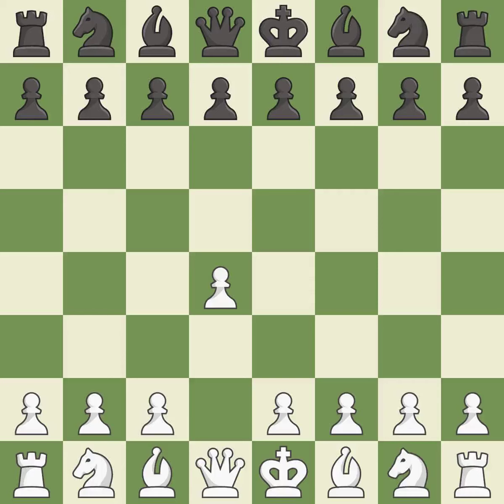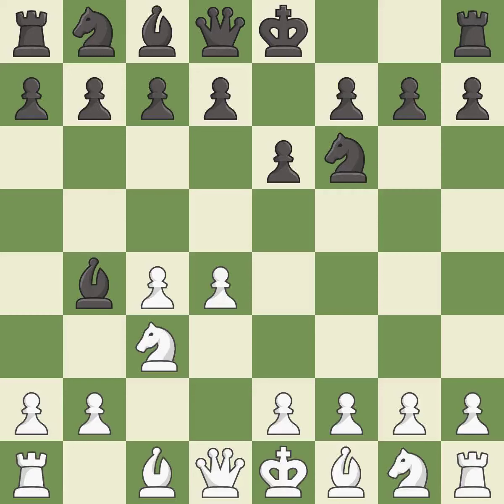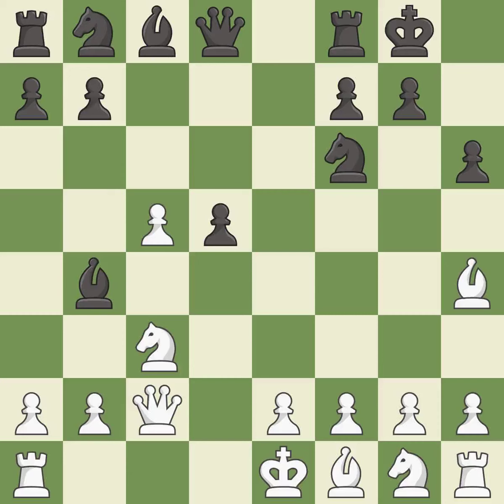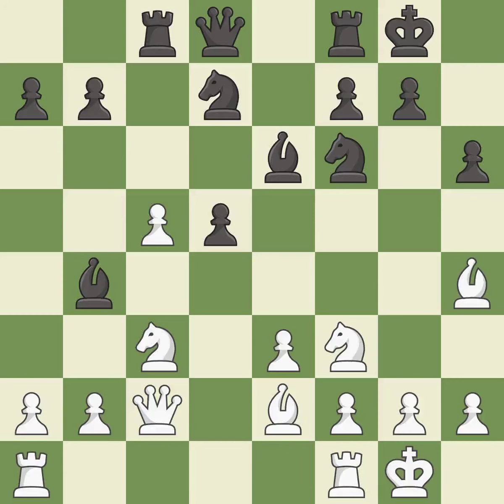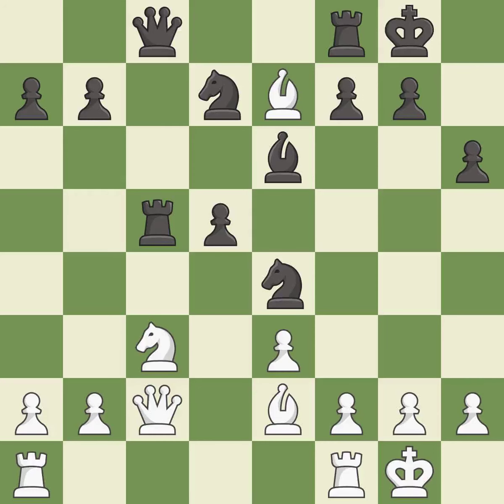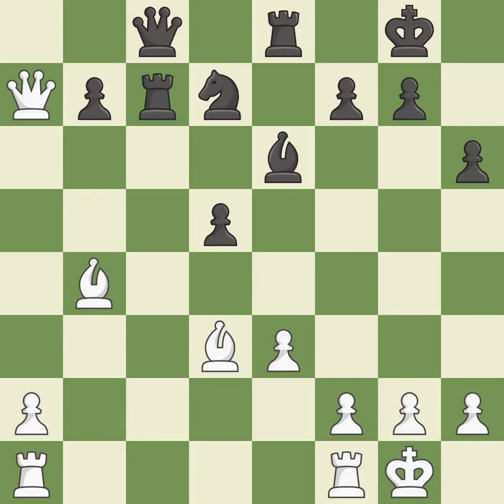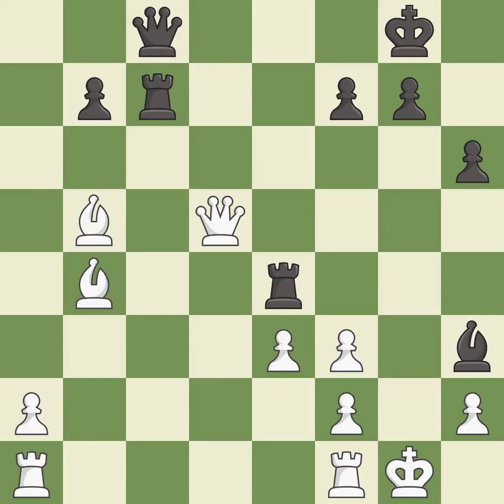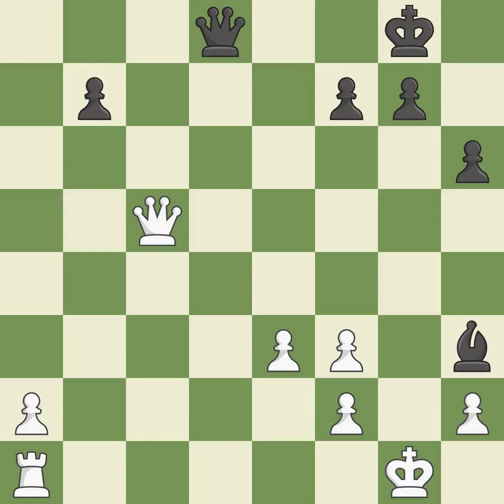White Matlakov, M., Black Eljanov, P.,Nimzo-Indian Defense: Classical, Noa Variation, 5.cxd5 exd5 6